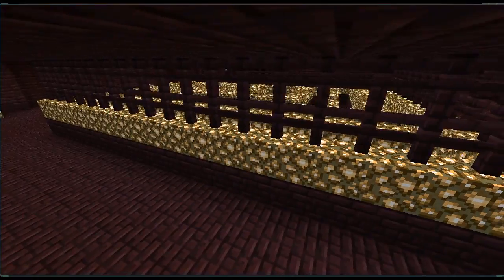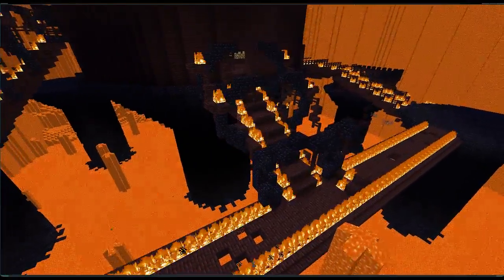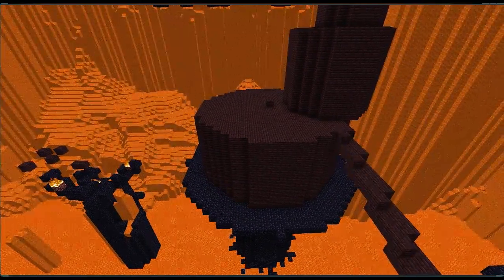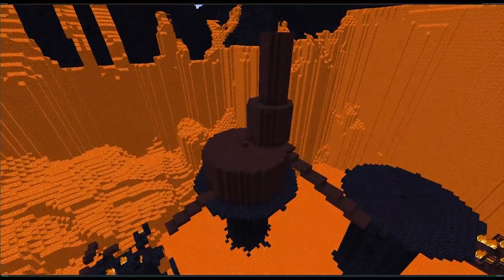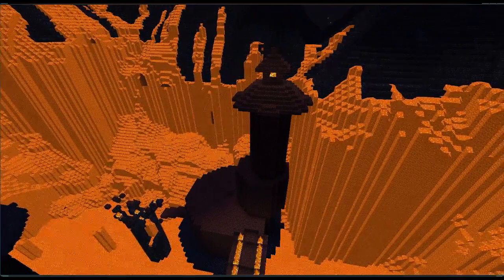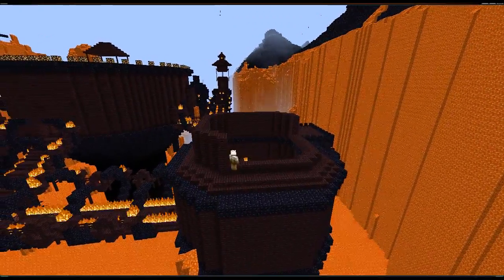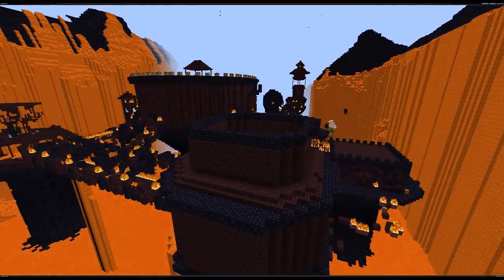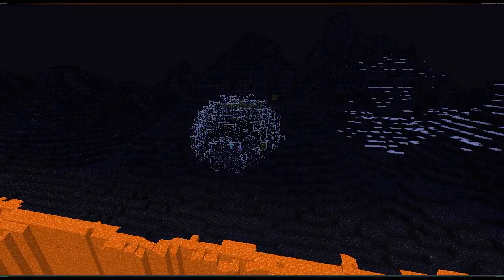LetsBuild a Survival Games Map: Inferno of Darkness Episode 3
Welcome to LetsBuild a Survival Games Map: Inferno of Darkness, the first letsbuild done by the Airtroopers crew.
In Episode 3 we highlight the some of the parkour, several bridges, and several tower.

We always produce family friendly content unless noted otherwise by a game rating.